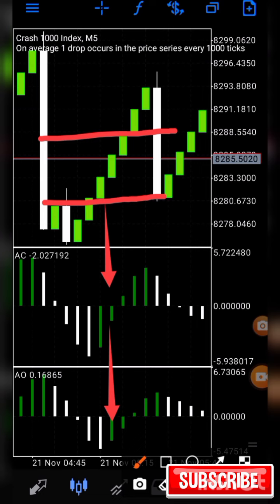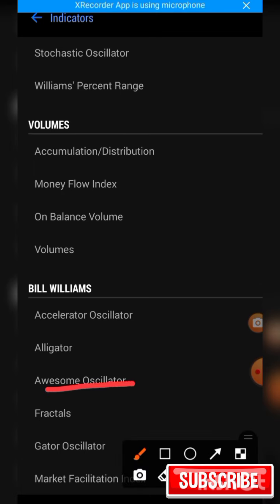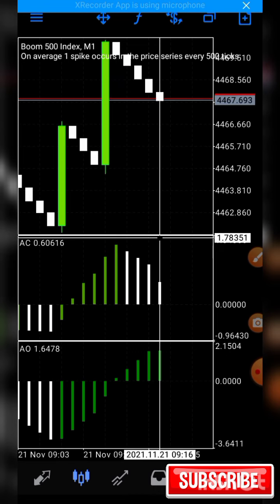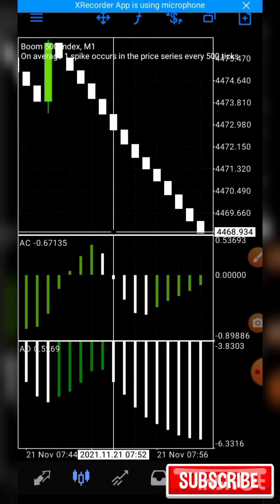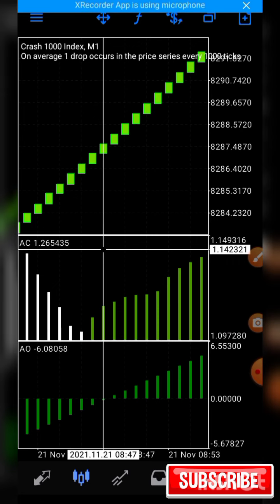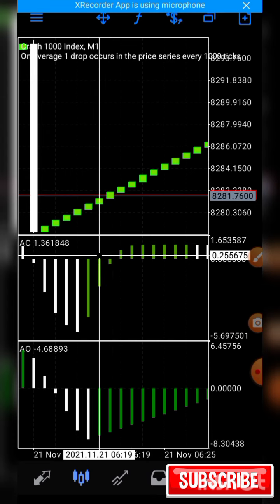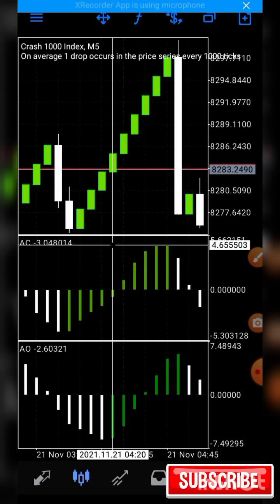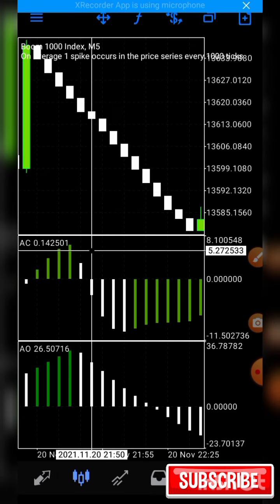THE SECRET BOOM AND CRASH SCALPING STRATEGY REVEALED 2021| CALEBFX | BINARY.COM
I Just Trade My System We Never Master The Market We Just Master Our Own Discipline And Risk Management.

Stop Looking For Scams And Start Stable Profitable Trading With CALEBFX CAPITAL CENTER.